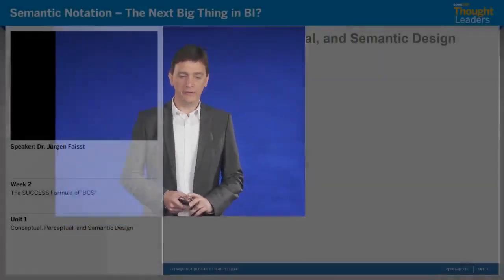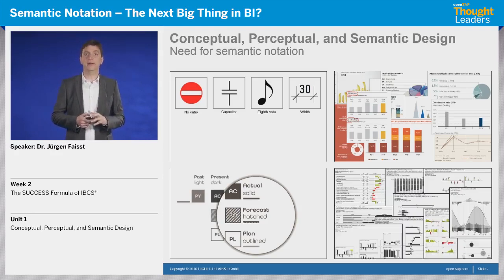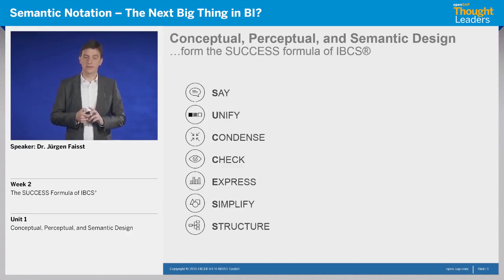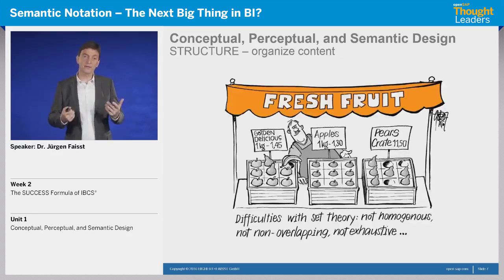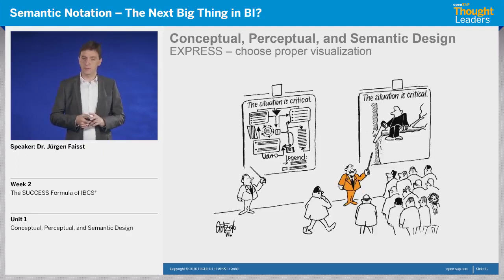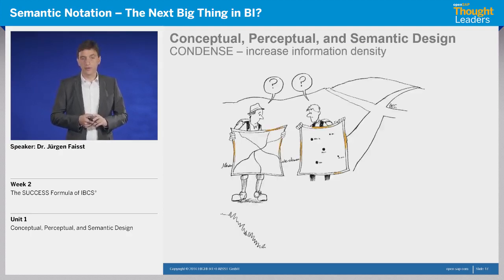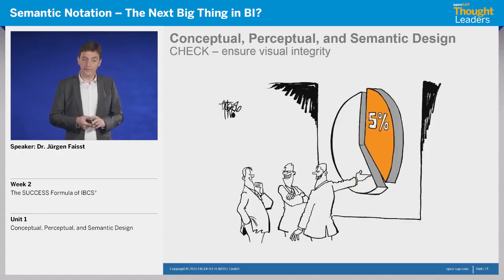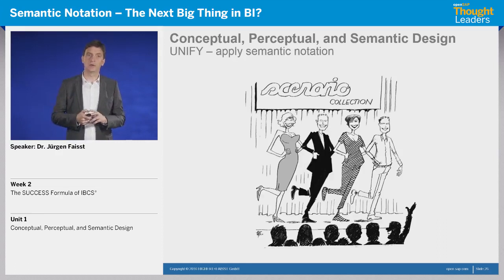Unit 6: Conceptual, perceptual, and semantic design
This is the video material of the openSAP course in October 2016.
For additional information material, tests and certifications please enroll in the course here: